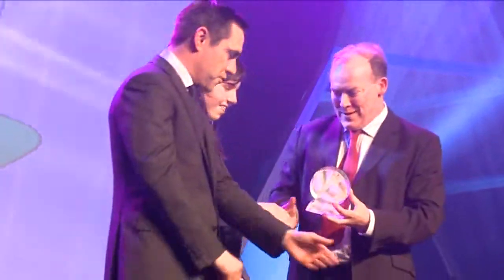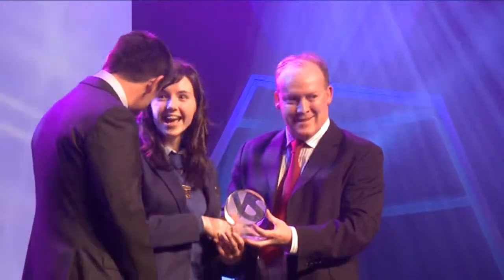Coleraine teenager takes BT Young Scientist Runner Up Prize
The award for individual runner-up went to Hannah Eastwood from Loreto College Coleraine, Co Derry for her project entitled Green rust the good gal entered in the Senior Section of the Chemical, Physical & Mathematical Sciences category. She was awarded €1,200 and a BT Perpetual Trophy. 1,135 students competed this week with 509 projects from 32 counties across Ireland. Northern Ireland's Education Minister Catriona Ruane was the first to congratulate the teenager.